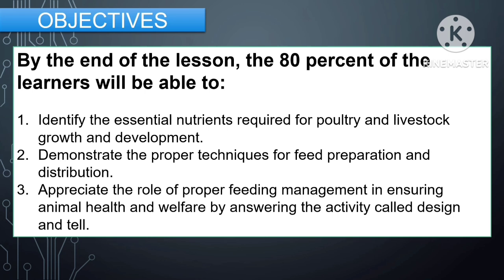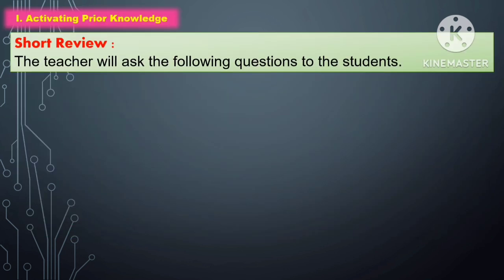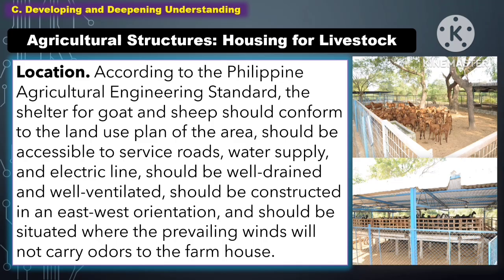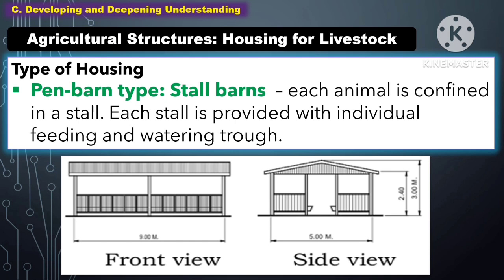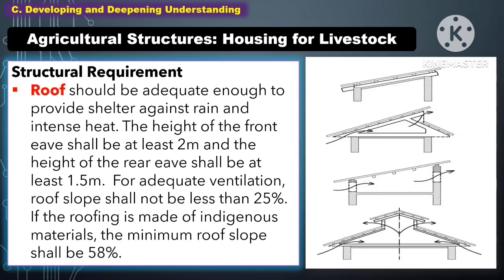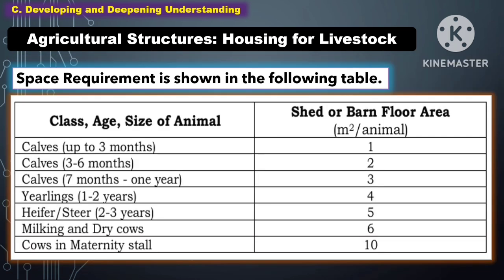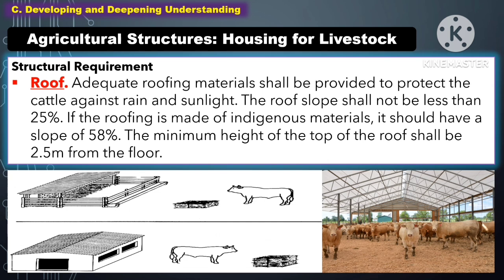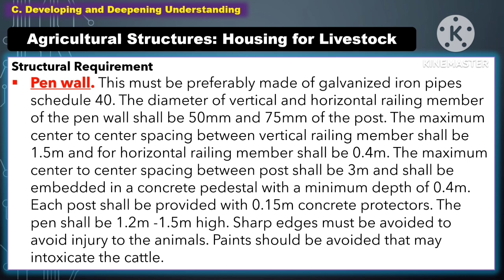TLE 7: Quarter 2- LC 13,14 (A): FEEDING MANAGEMENT/ HOUSING REQUIREMENTS FOR POULTRY AND LIVESTOCK